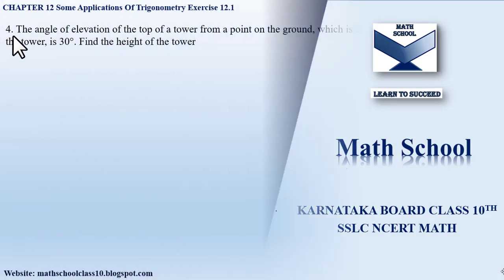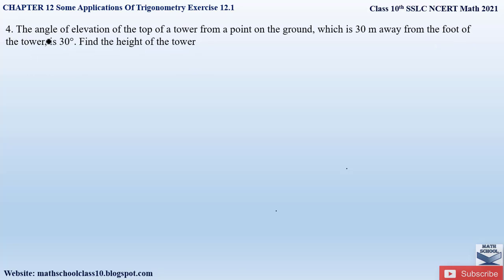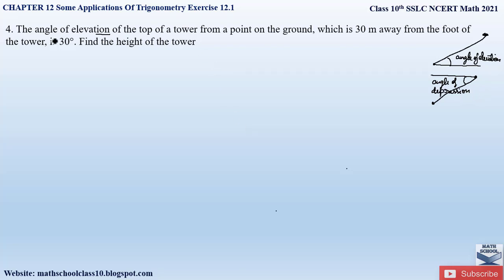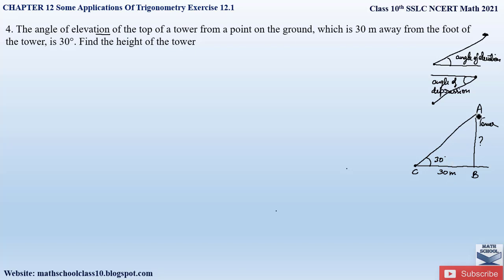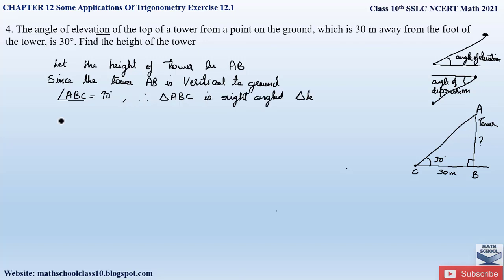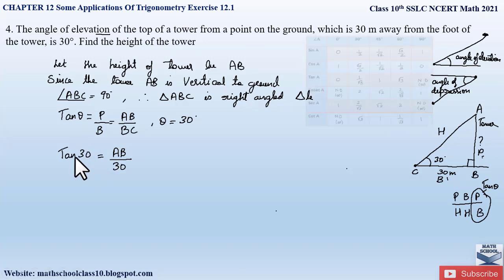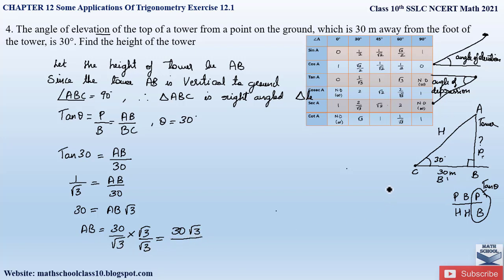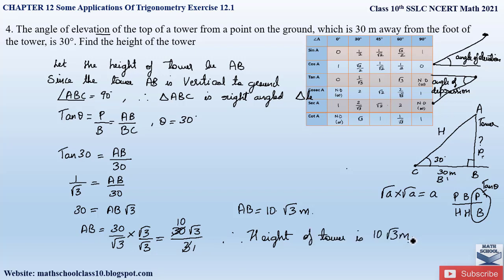Question 4 Ex 12.1 Chapter 12| Trigonometry class 10 | Karnataka Board NCERT 2021 Math#10classmath